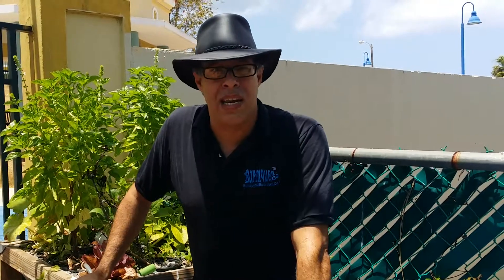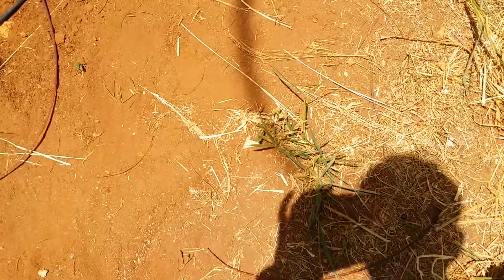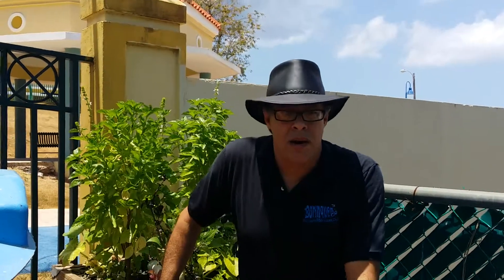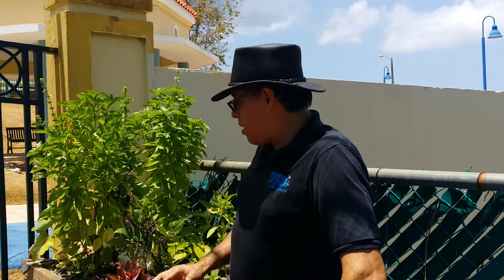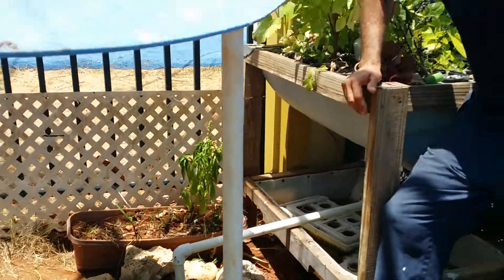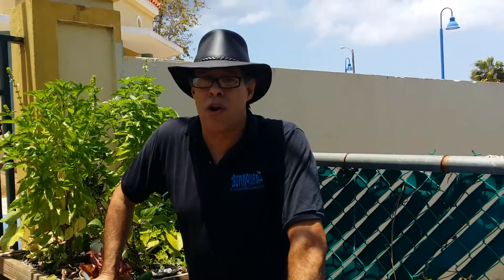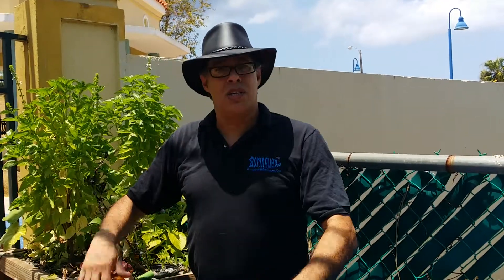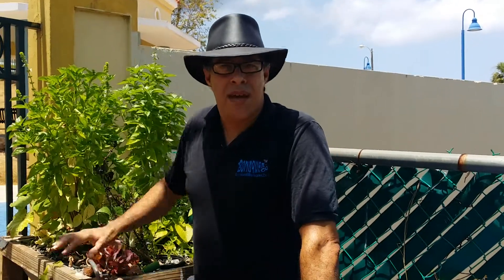Aquaponics Vs. Drought at the Aquaponics.Club house.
This video shows how aquaponics thrives even in very dry season conditions. In Ramey it hasn't rained in months and the grass is all dried up (as per video). This video was taken in the backyard of our club house in Old Ramey Air Force Base Aguadilla Puerto Rico.